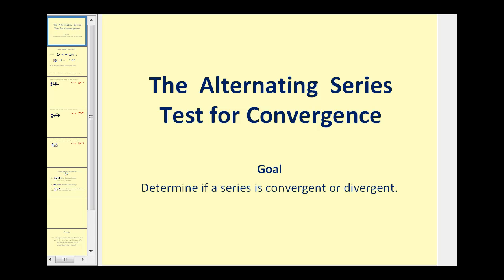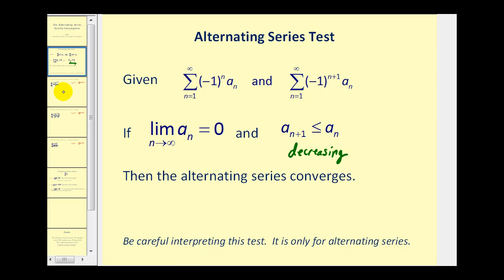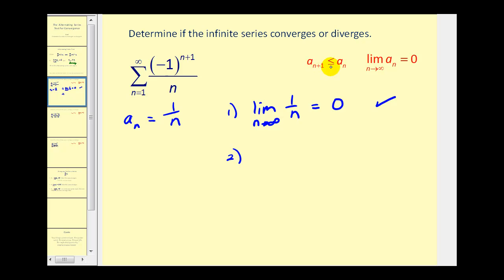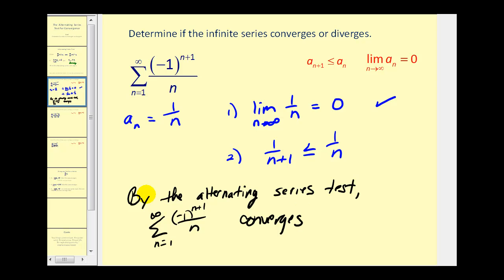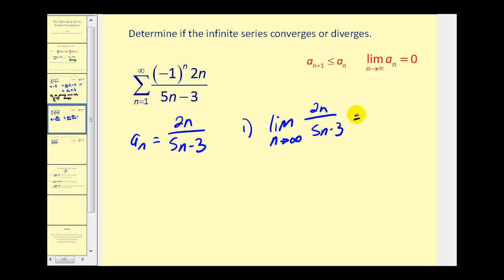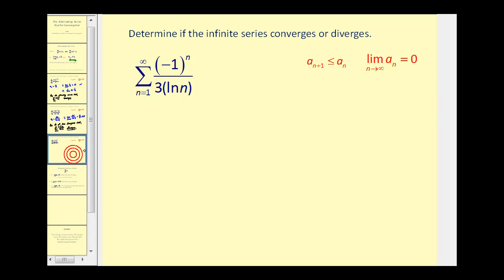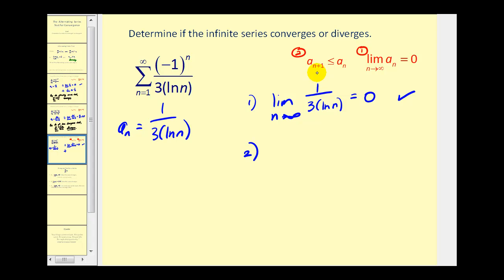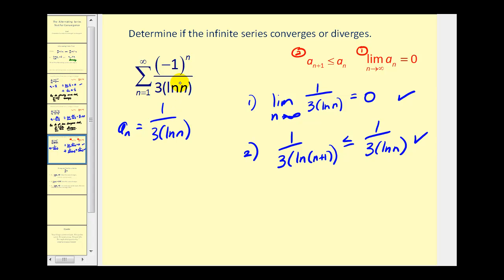The Alternating Series Test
This video explains how to apply the alternating series test.